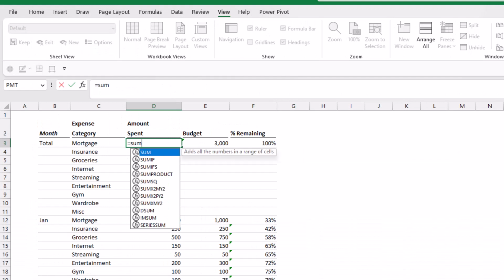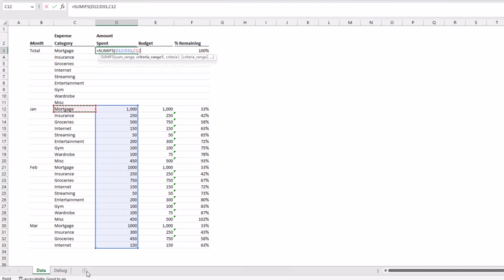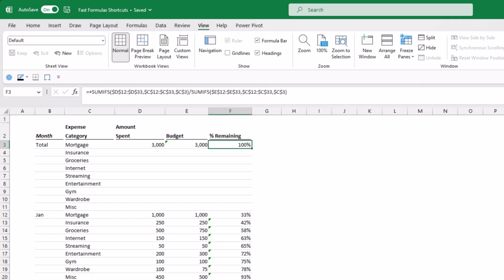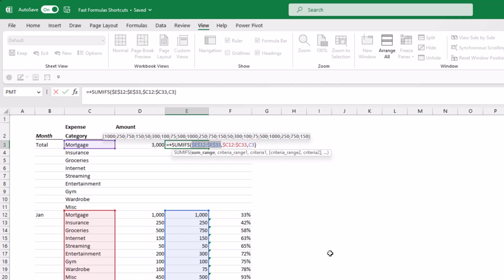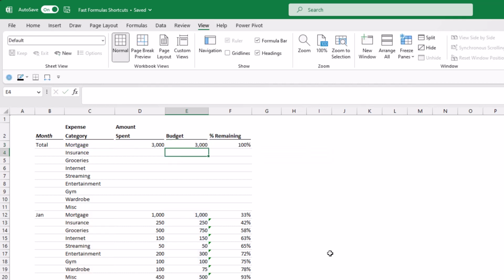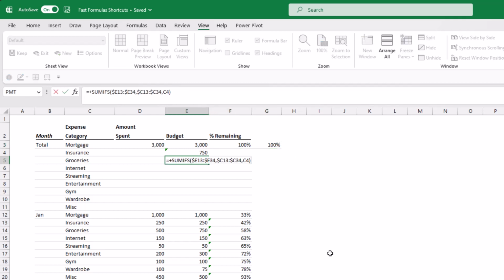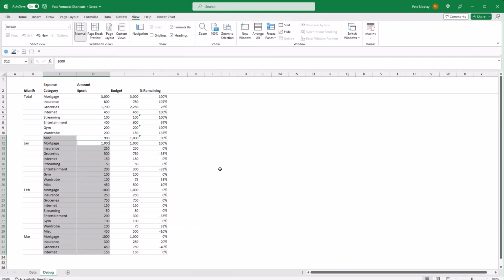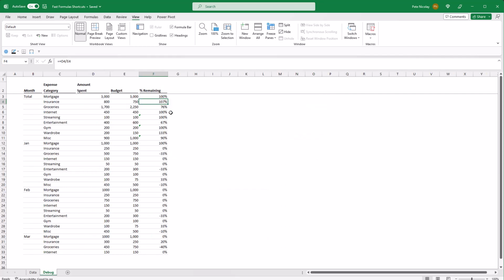Excel Shortcut Keys For Fast Formulas | Complete Guide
This video walks you step by step through Excel shortcut keys for fast formulas. The video starts with writing, moves to debugging, and ends with debugging.

0:00 Intro
0:09 Writing
0:47 Editing
2:15 Debugging